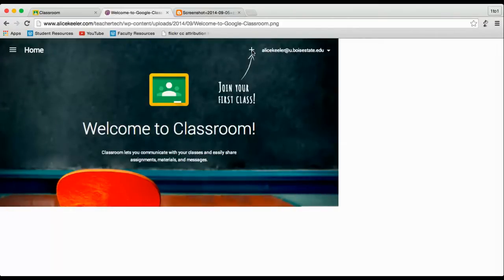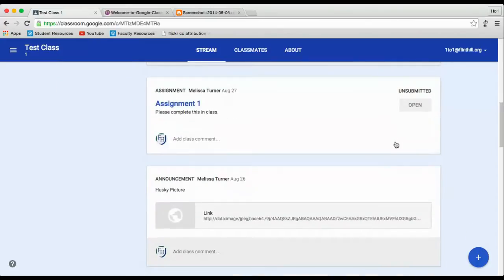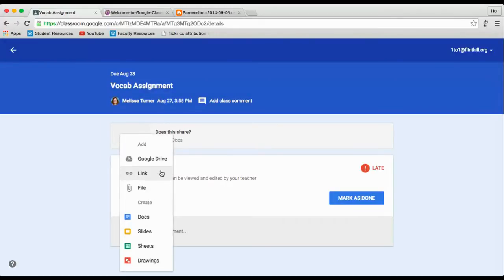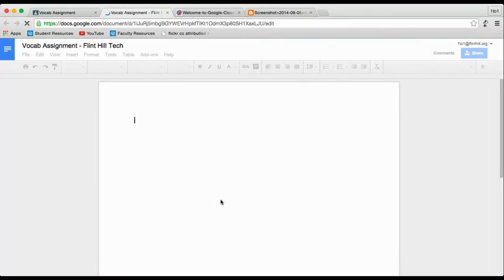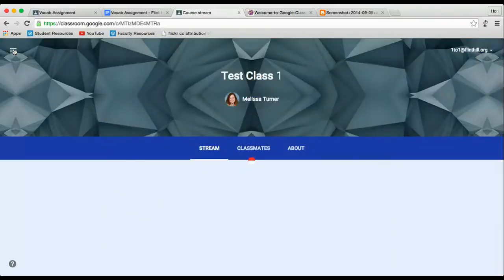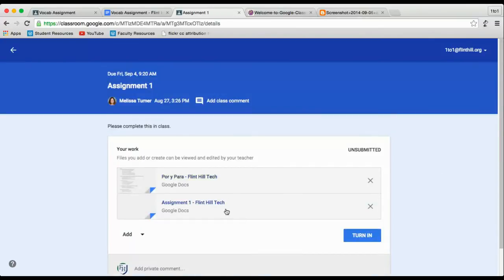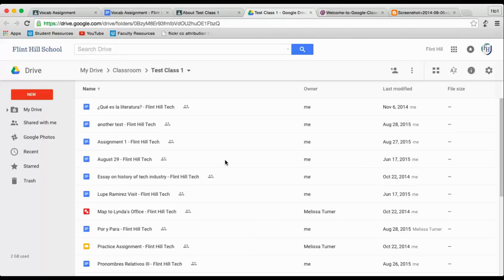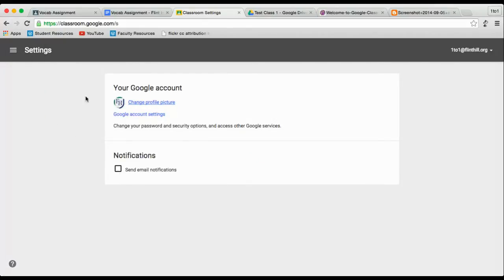Google Classroom - Student Tour